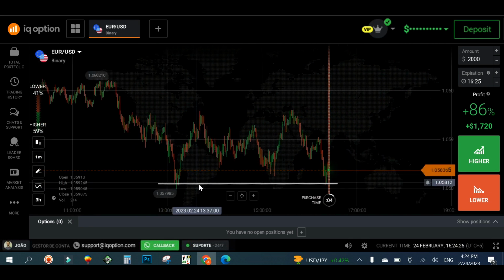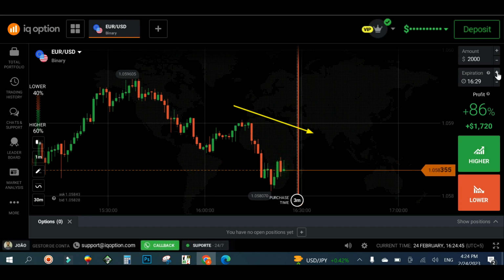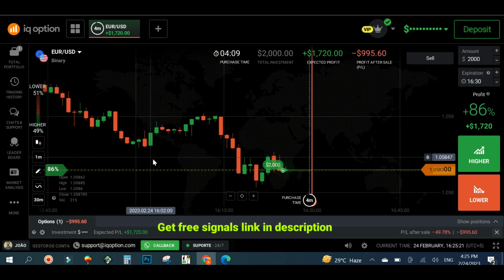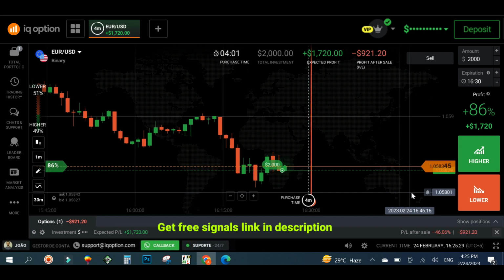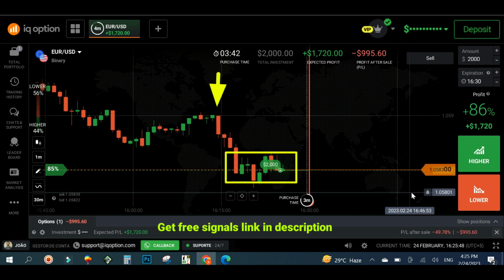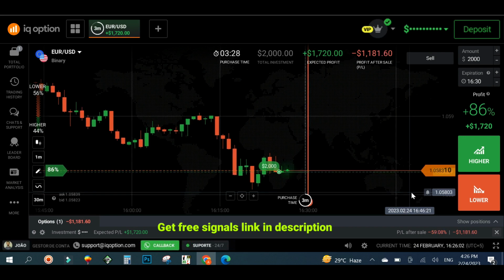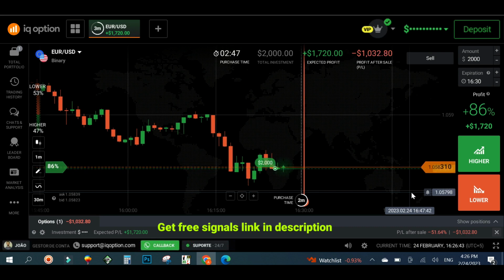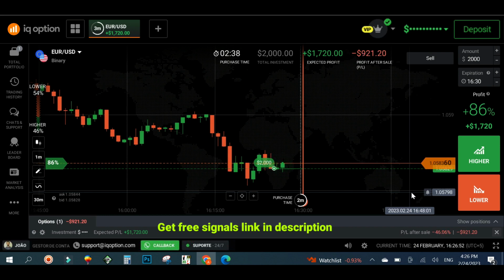New secret strategy for binary options | 100% win rate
binary options
binary strategy that works
Quotex
new binary options strategy
binary trading strategy that works
high win rate binary options strategy
5 minute binary options strategy
5 minute binary options
new secret strategy
secret strategy for binary options
best binary option
best binary options trading